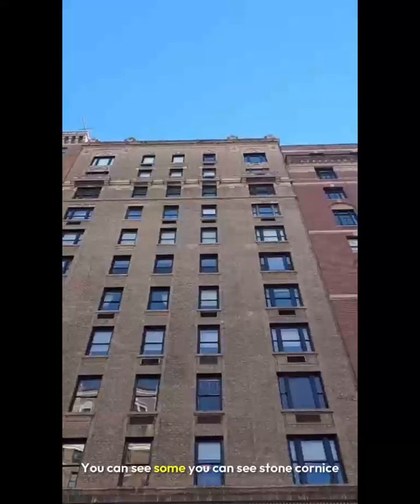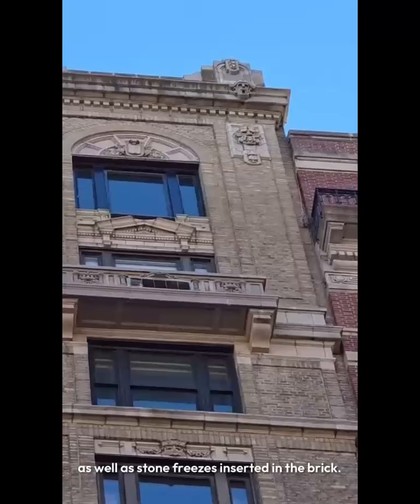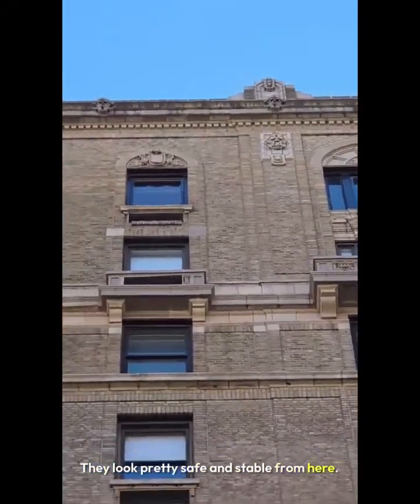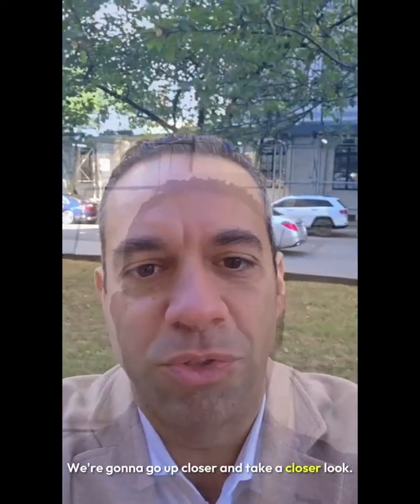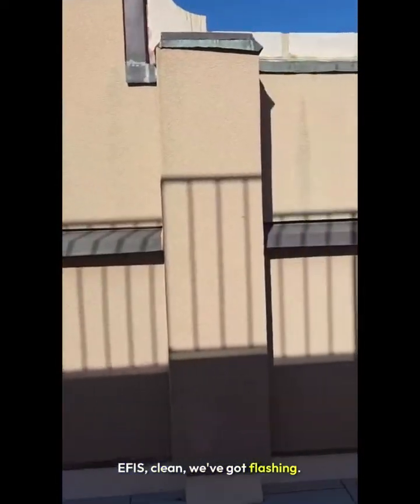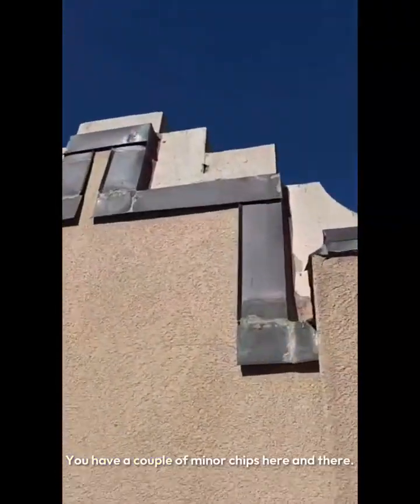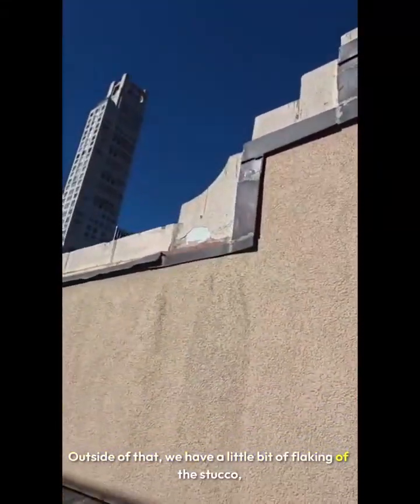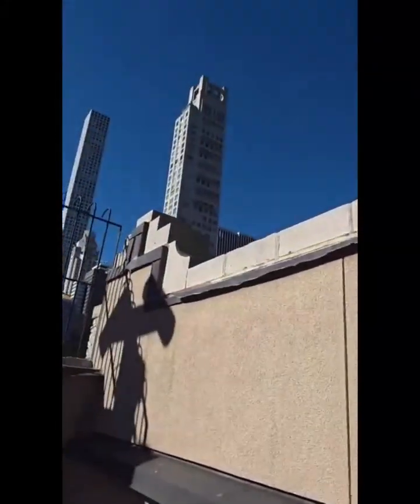What We Found Inspecting a Park Avenue Parapet in NYC | NY Engineering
Curious about NY Engineering services or a potential project? We'd love to hear from you.